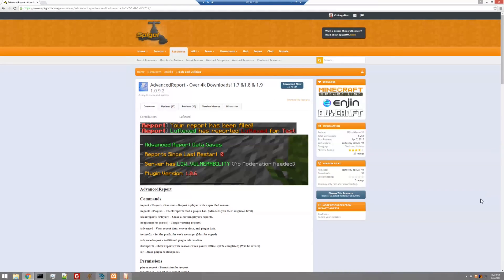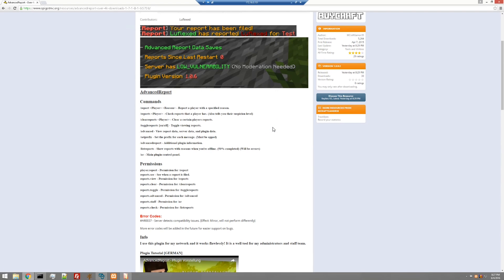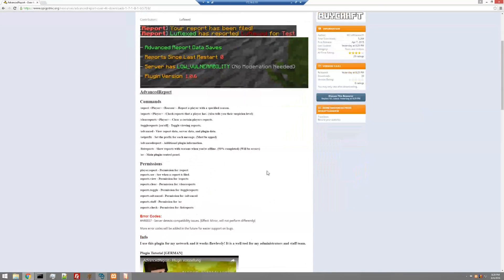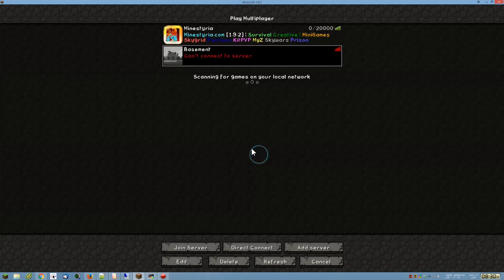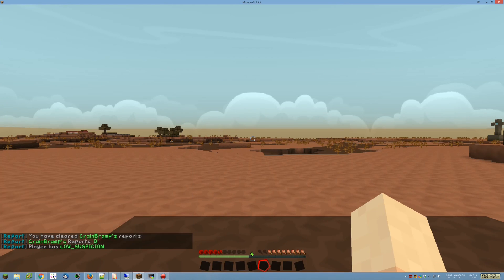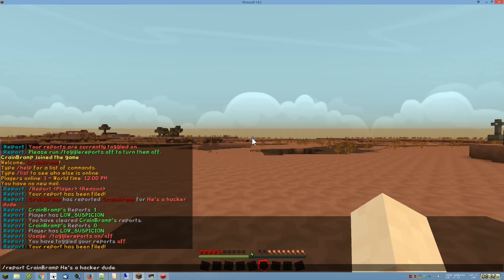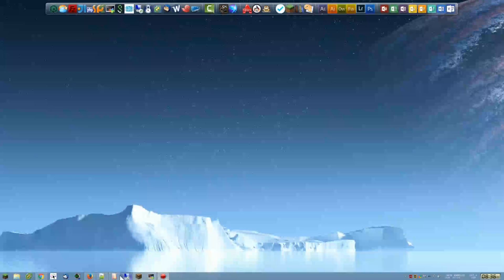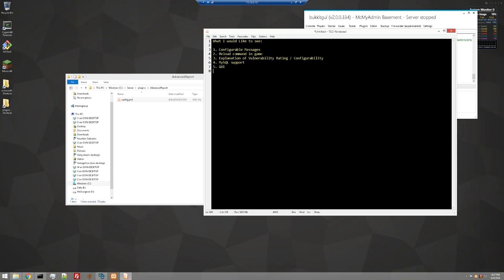Minecraft/Spigot Plugin Review: Advanced Reports v1.0.9.2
Today we're reviewing Advanced by MCraftGamer35.